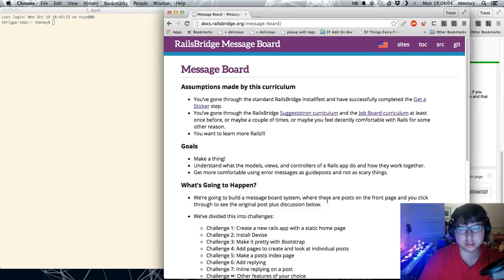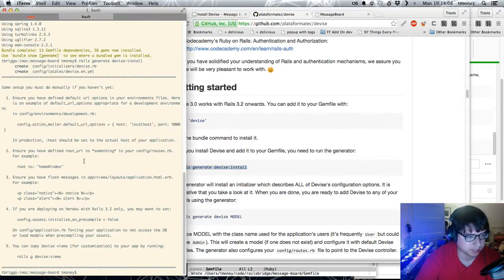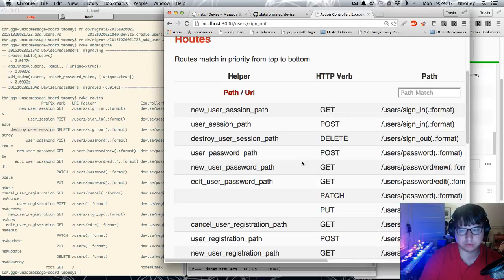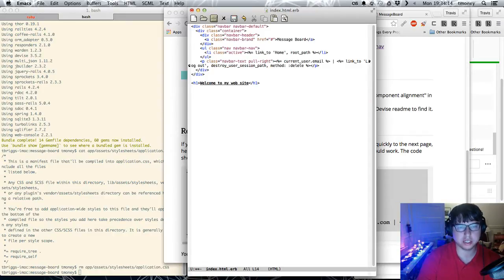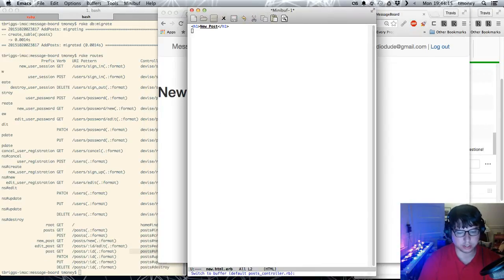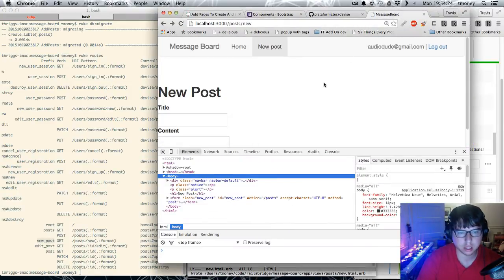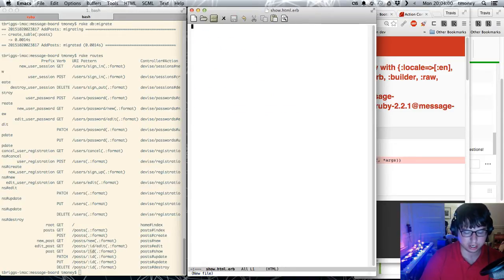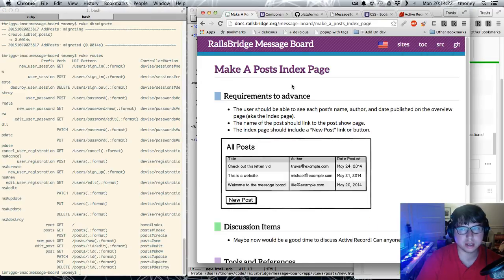Live Coding with T-$ Live Stream - Railsbridge "Message Board" (Partially Complete)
Travis "T-$" Briggs writes code live. Next stream TBA.